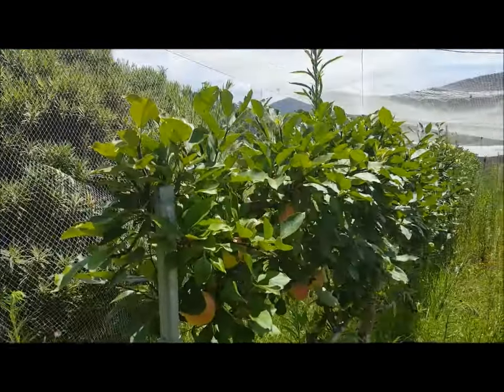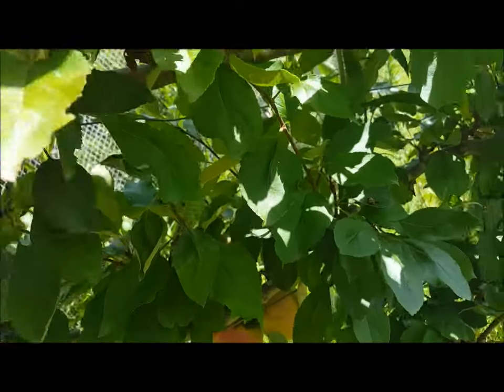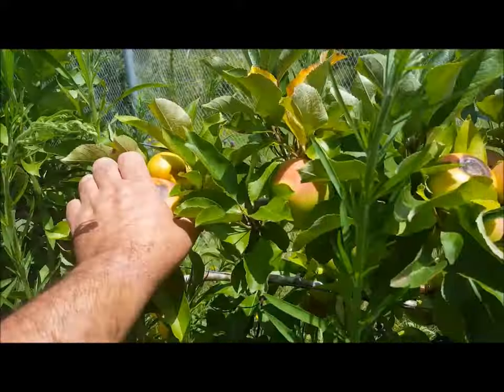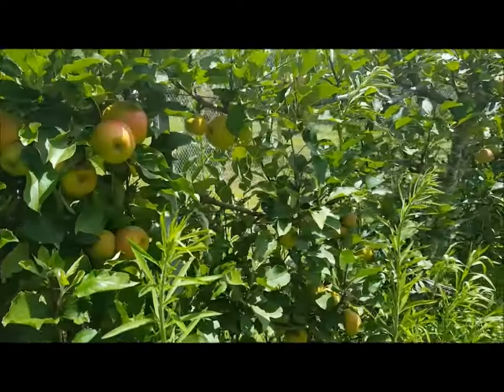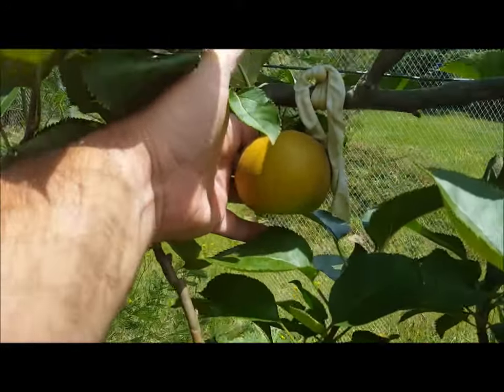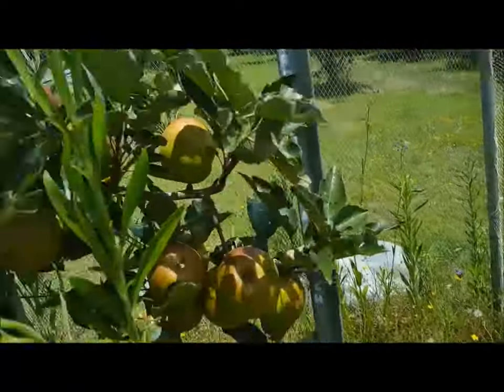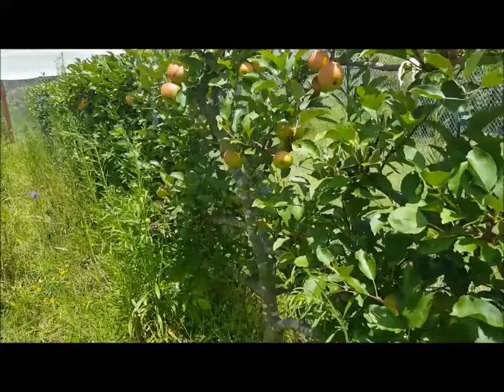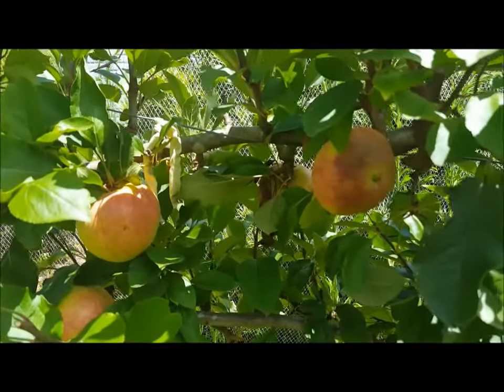Homesteading - Update on the espaliered apple trees.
This video is because of a special request by one of my subscribers, ajsl, who asked to see how the trees are looking.